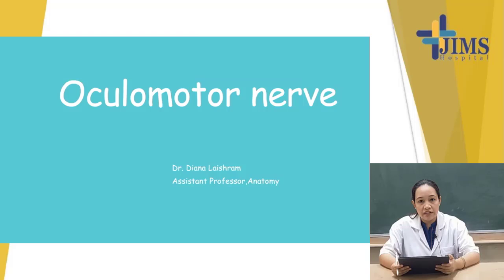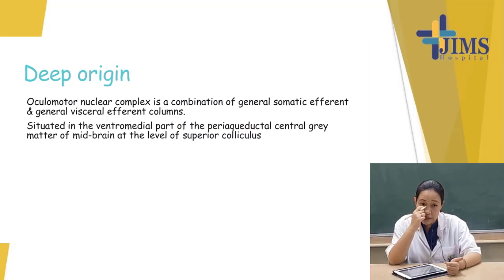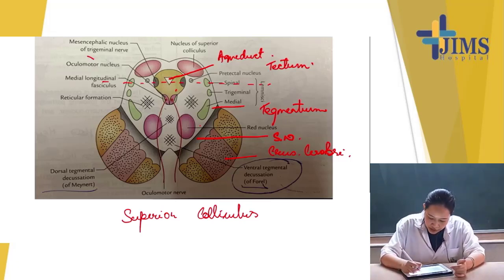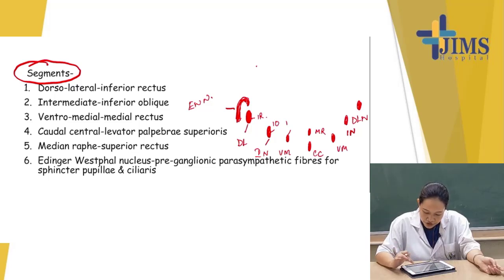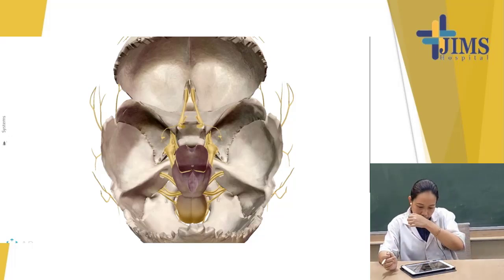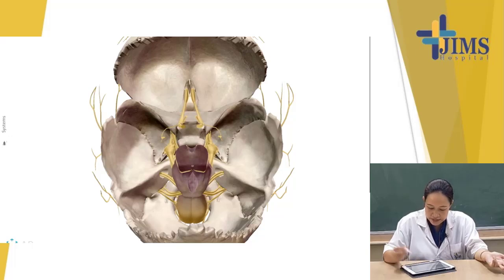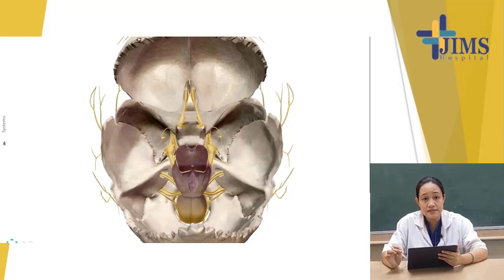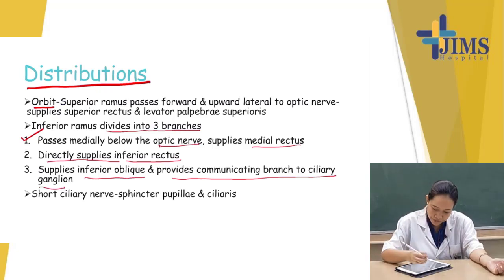Topic : Oculomotor Nerve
Dr. Diana Laishram
Assistant Professor